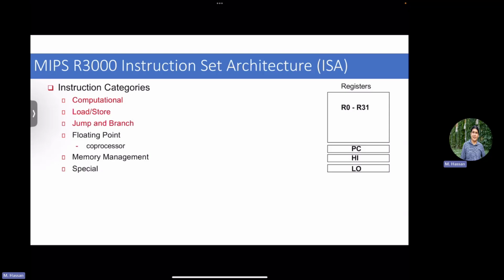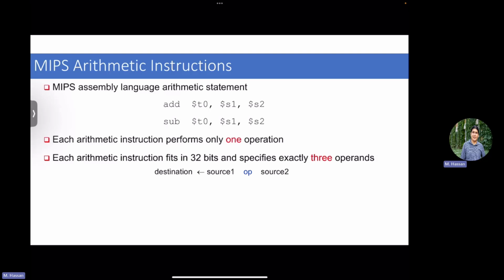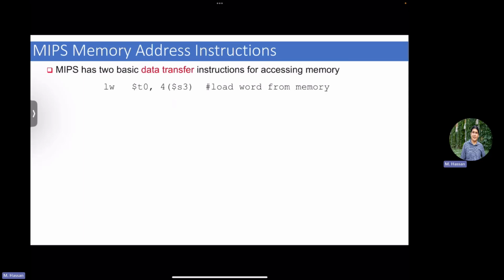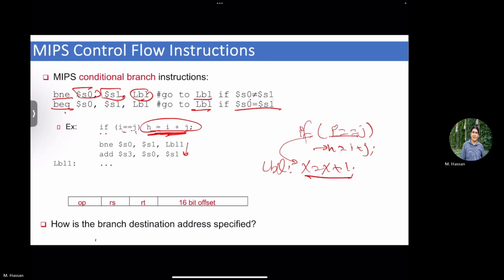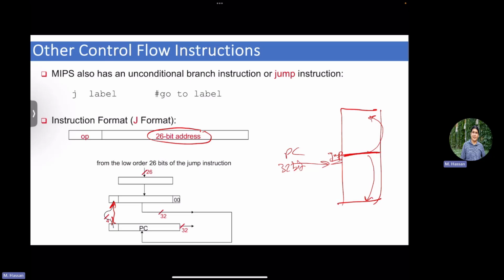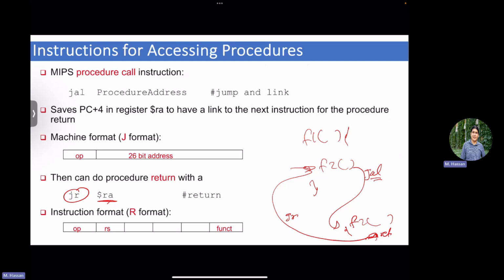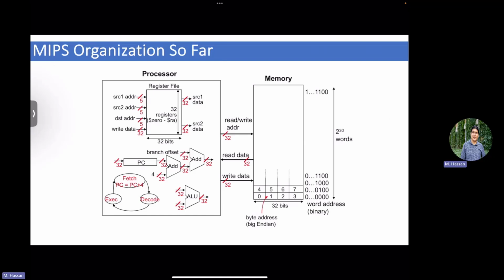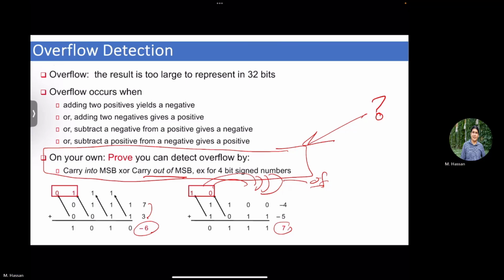Computer Architecture| 2024 | 7 | Instruction Set Architecture ISA (2)